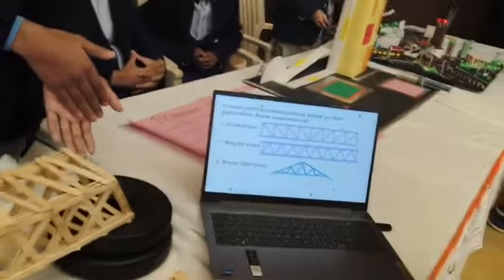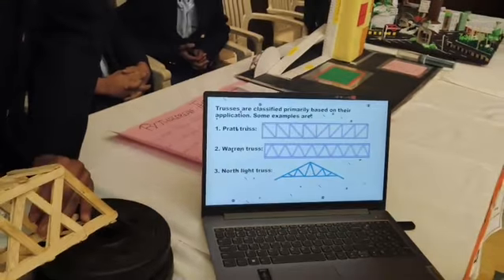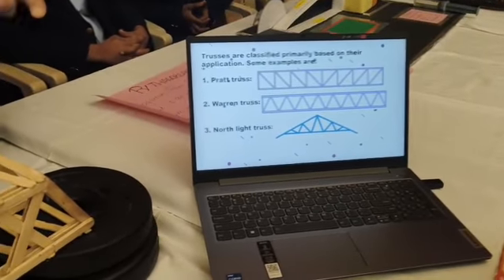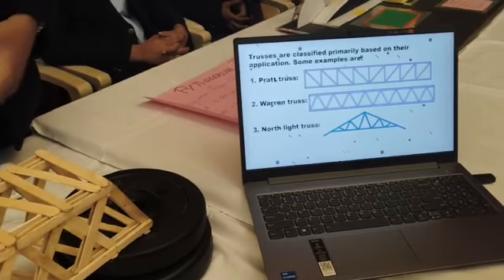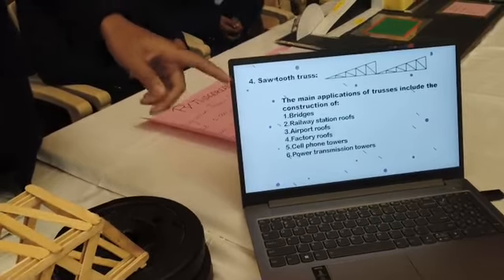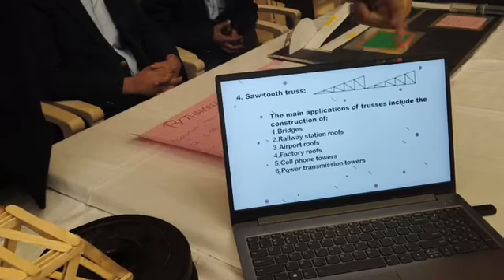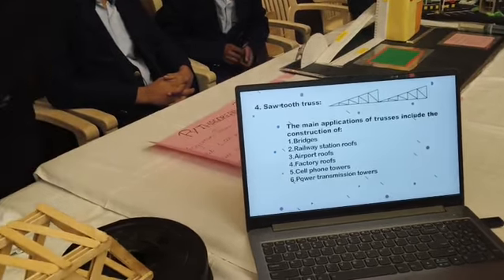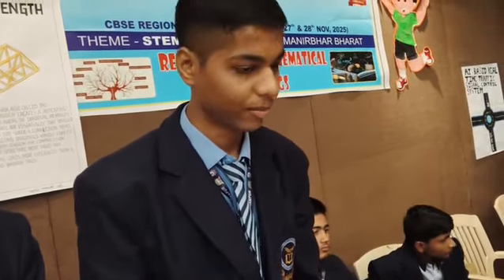Brilliant explanation of a great maths project by two students in science exhibition